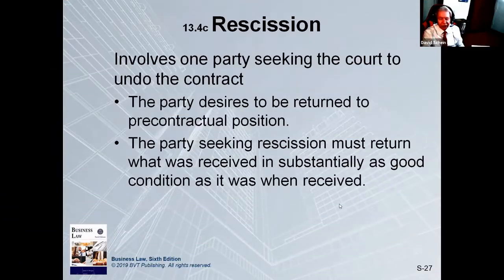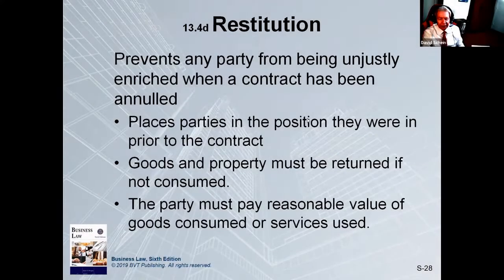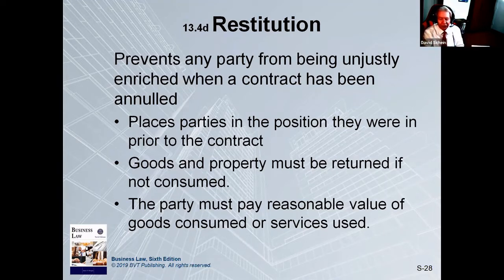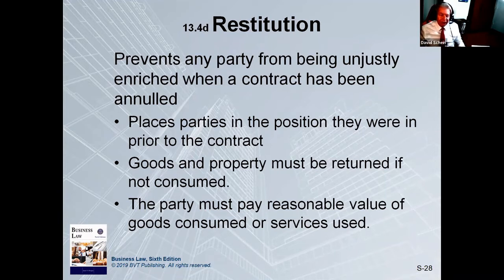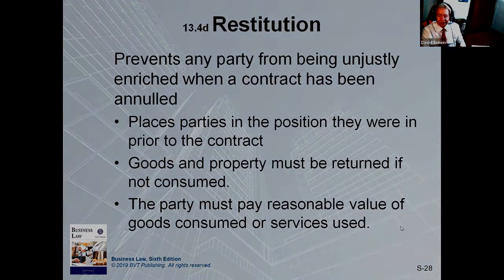Rescission and Restitution (Business Law 101, Episode 113)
On Episode 113 of Business Law 101, we talk about some specific types of equitable remedies: rescission and restitution.

Thanks for joining me for this episode! I’m a Houston- based attorney, run an HR Consulting company called Claremont Management Group, and am a tenured professor at the University of St. Thomas. I’ve also written several non-fiction political commentary books: Bad Deal for America (2022) explores the Vegas-style corruption running rampant in Washington DC, while The Decline of America: 100 Years of Leadership Failures (2018) analyzes – and grades – the leadership qualities of the past 100 years of U.S. presidents. You can find my books on Amazon, and me on social media (Twitter @DSchein1, LinkedIn @DavidSchein, Facebook @AuthorDavidSchein, YouTube user/ClaremontManagement). I’d love to hear from you!